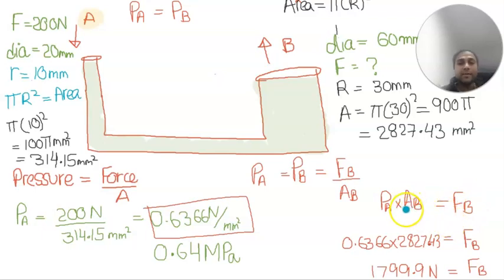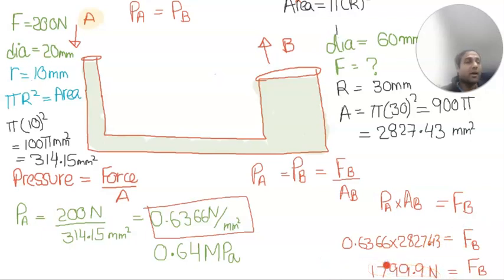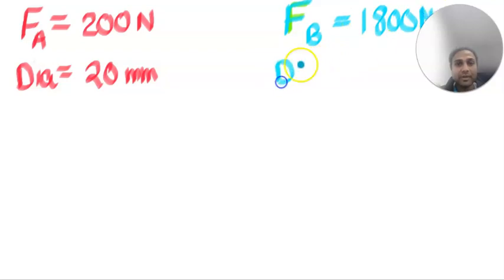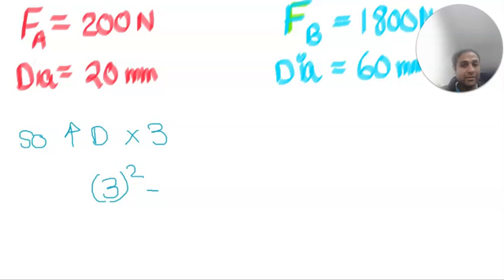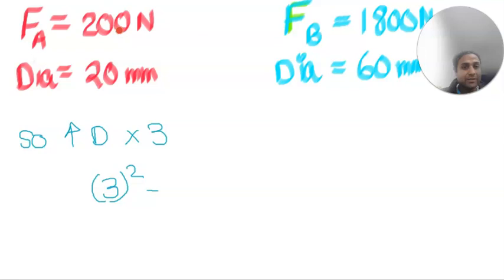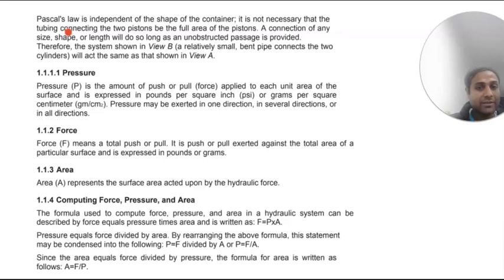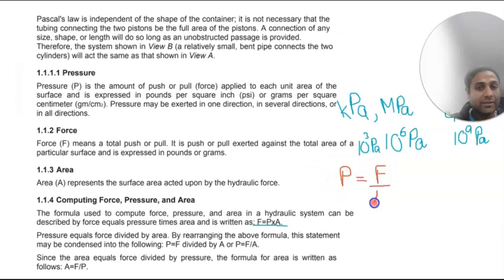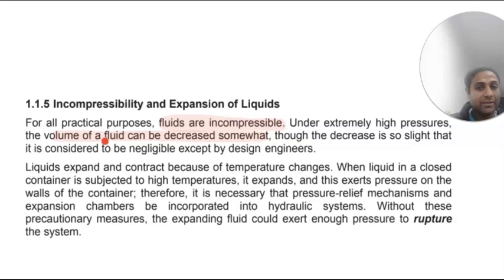L2 Hydraulics and Pneumatic 2